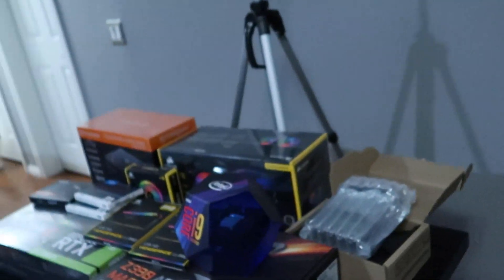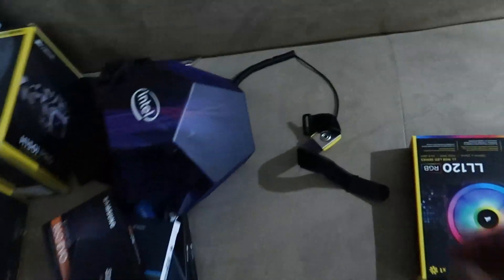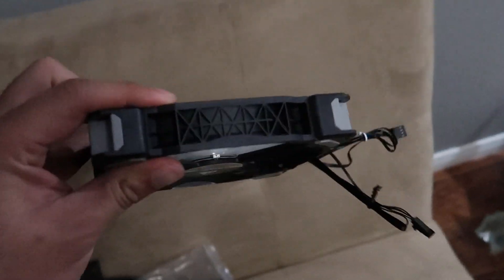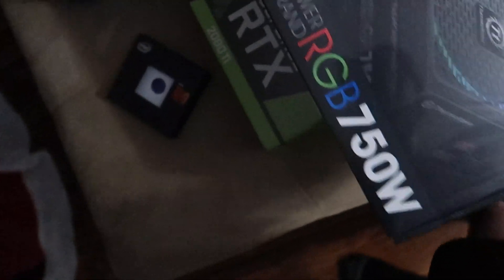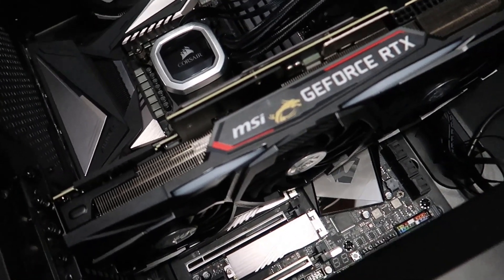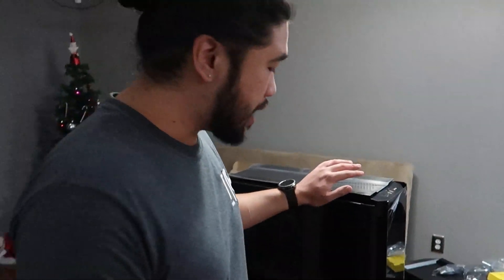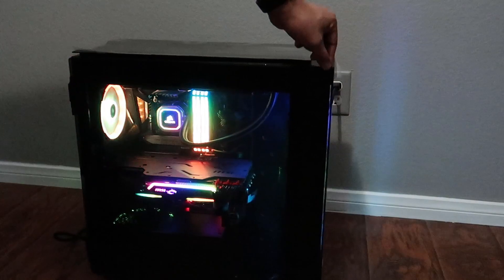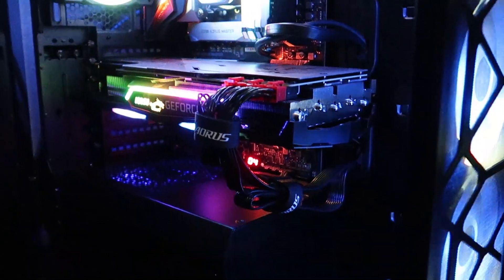New PC Build for 2019!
Finally finished my computer build! I used to have an editing build and a gaming build separated and now I built a new machine that I am going to do both with!

PC Specs:
Motherboard - Gigabyte AORUS MASTER
Video Card - MSI GeForce RTX 2080 Ti GAMING X TRIO
Power Supply - ThermalTake Toughpower Grand RGB 850w Power Supply
OS Drive - 500GB Crucial NAND NVMe PCIe M.2 SSD
AIO - Corsair h115i RGB
Games Drive - 2x 1TB Crucial NAND NVMe PCIe M.2 SSD
Games II Drive - 4TB WD Black
Video Drive - Samsung 860 EVO 1TB SSD
Video II Drive - 4TB Seagate Barracuda
Hard Drive - 3TB Seagate Barracuda
Case - Corsair Obsidian 500D RGB SE
Keyboard - Corsair K70 Lux RGB Cherry-MX Red

- Ralpha